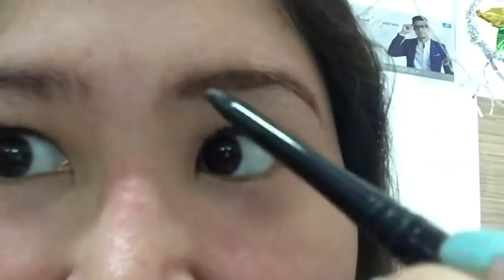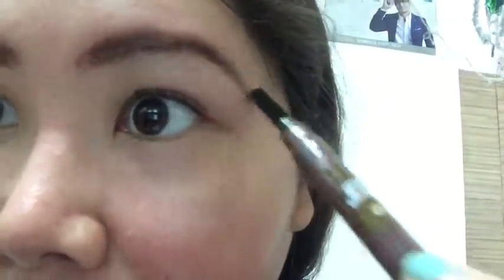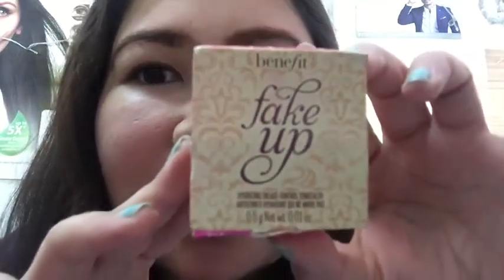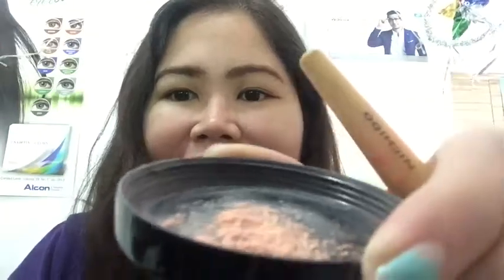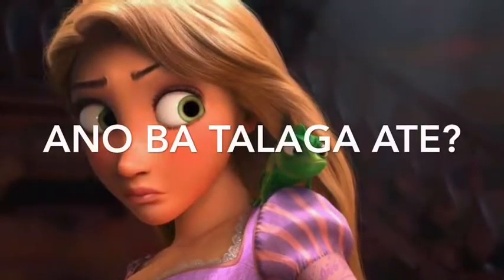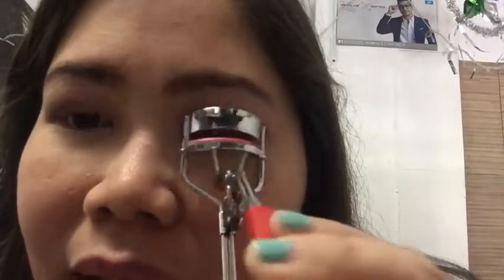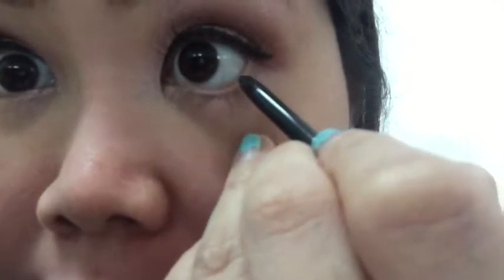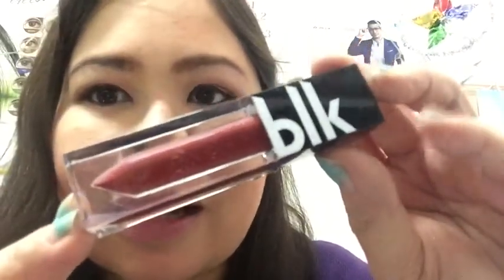GRWM ♡ Holiday Glam Look ◇ Mears Chavez make up tutorial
Hi Merlmaids MearsFam :)
Another fun episode on your way :)

Getreadywithme vid na medyo make up tutorial na rin :) not that a professional make up artist but i do looove make up:) and applying it :)

Have a Mears Christmas! :) Happy 2019!